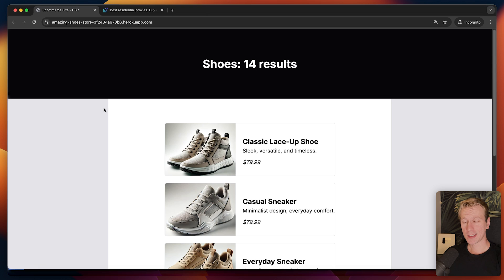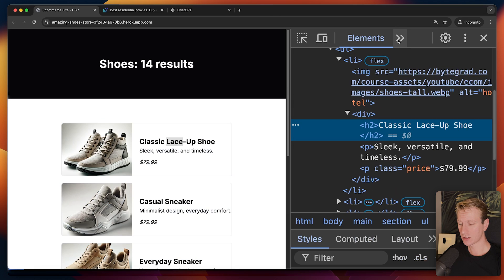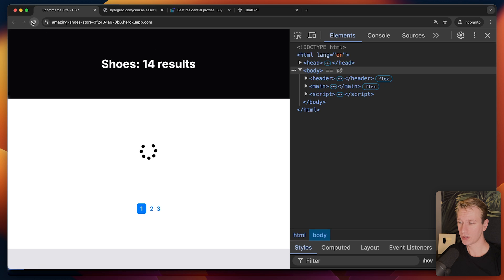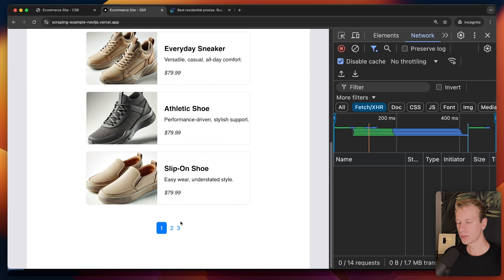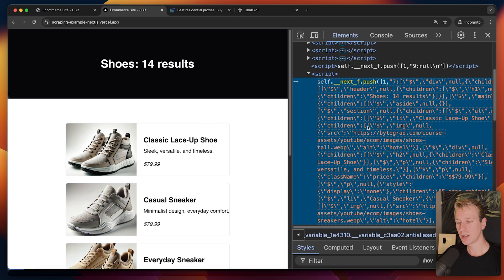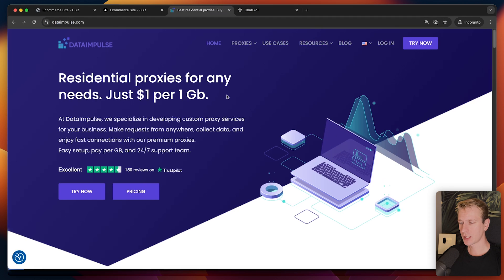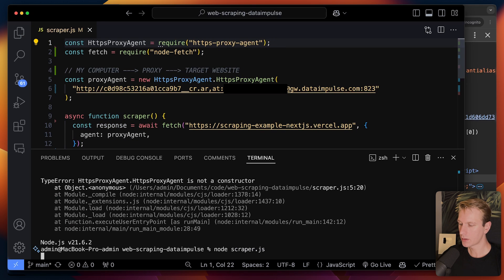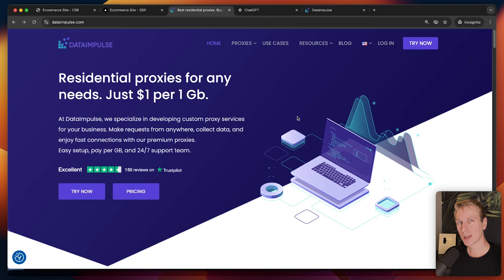Top 3 AI-Web-Scraping Techniques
👉 DataImpulse told me their BLACK FRIDAY offer is the following: available from 11/29 to 12/1. For traffic purchases of 100GB or more, we’ll add an extra 25% for free. For instance, if a customer buys 500GB, they pay for 500GB but receive a total of 625GB—that's 125GB free! This is our only promotion of the year, and it likely won't return until next year.

⏱️ Timestamps:
00:00 Intro
00:38 DataImpulse (proxy)
01:23 Traditional scraping (CSR)
03:58 Modern scraping (SSR)
05:43 NEW trick for SSR-websites
08:37 Modern web scraping stack

Note that my videos may contain mistakes. Always verify yourself that your code is safe and does what you want it to do for your specific situation.